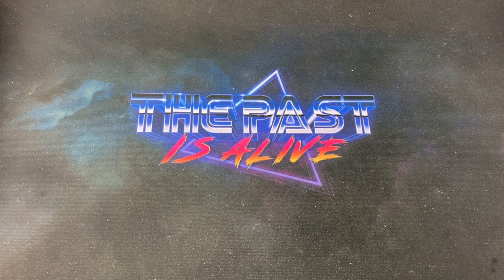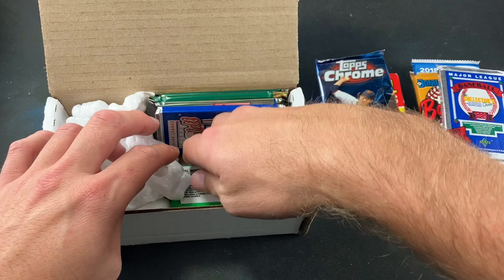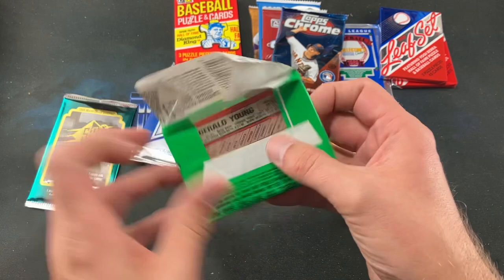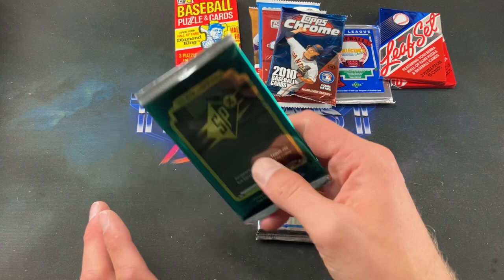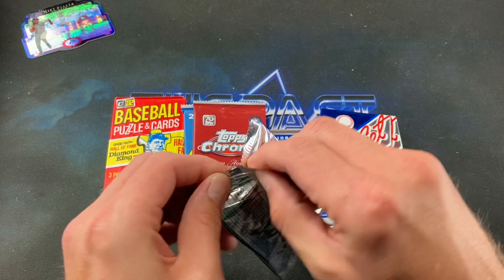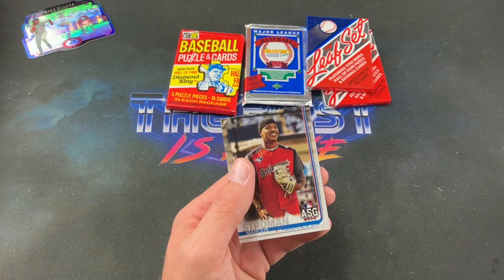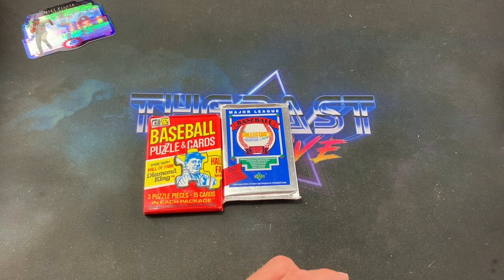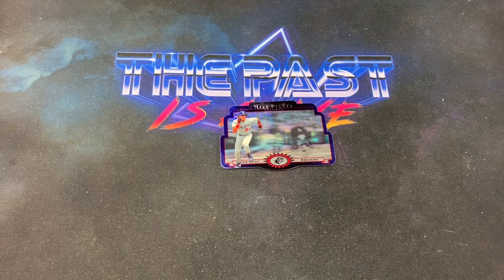ALL NEW! GENERATIONS BASEBALL CARD BOX!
Tonight we are ripping into the all new Generations baseball card box featuring packs spanning several decades!